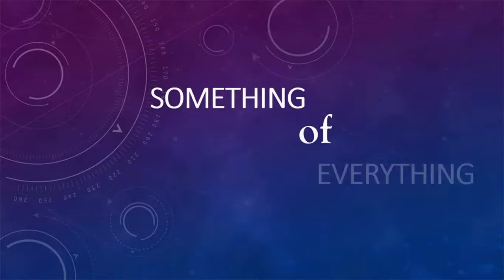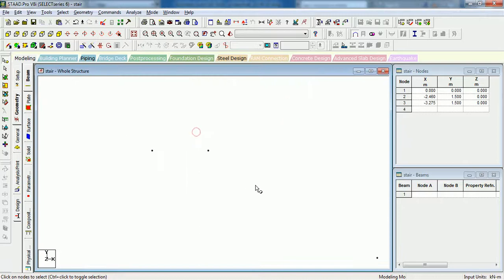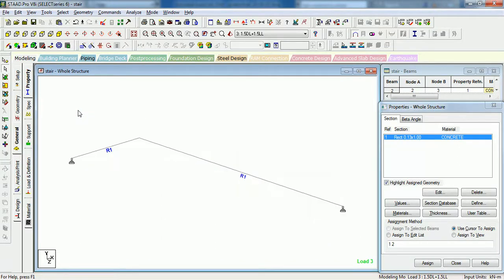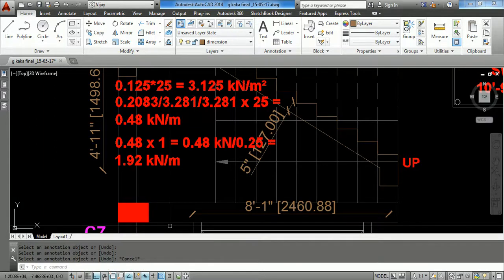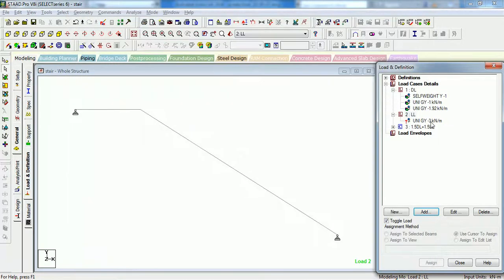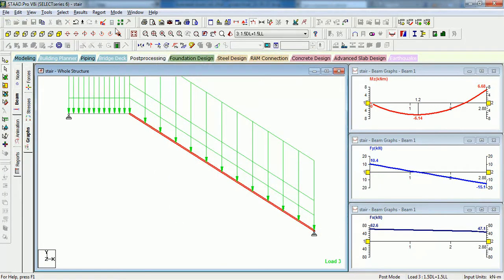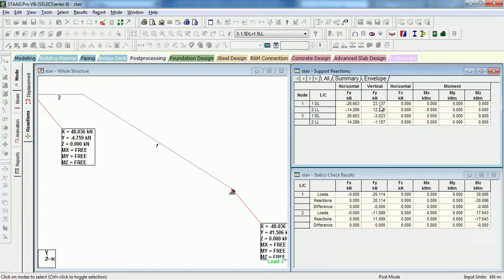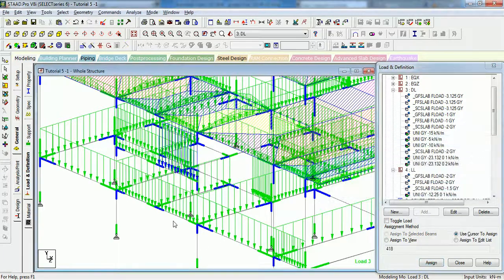Analysis and design of staircase in staad pro | STAAD pro staircase design in full detail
How to model staircase in staad pro
how to give loading of staircase
how to analyze the staircase in staad pro
how to design staircase in staad pro
how to apply reaction of staircase in the building